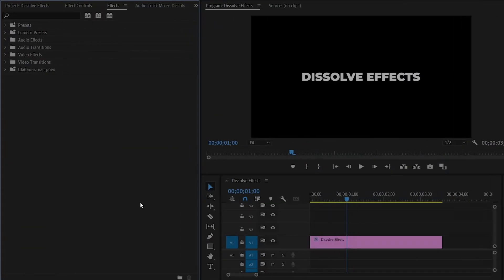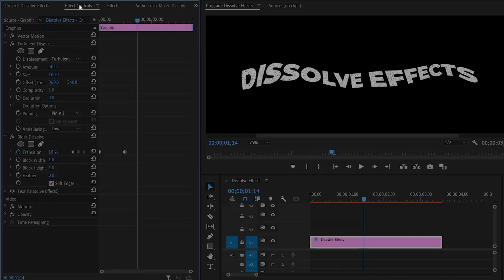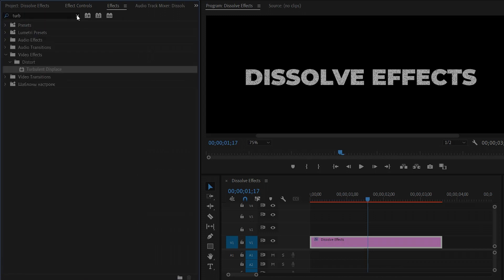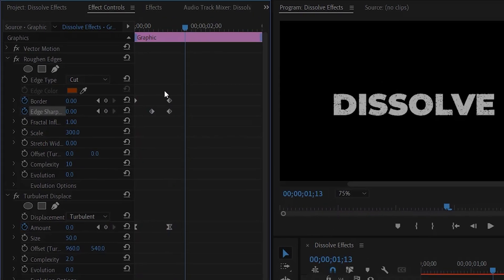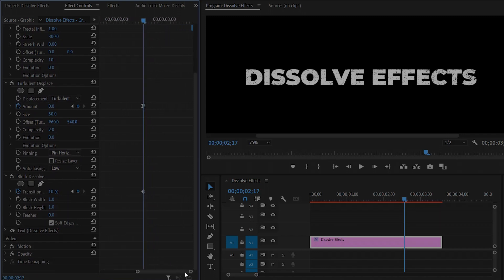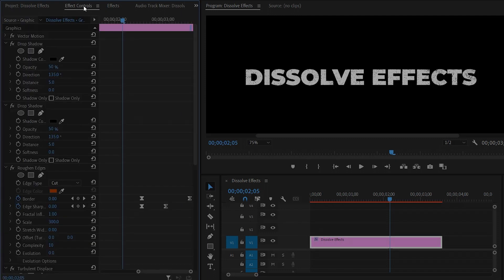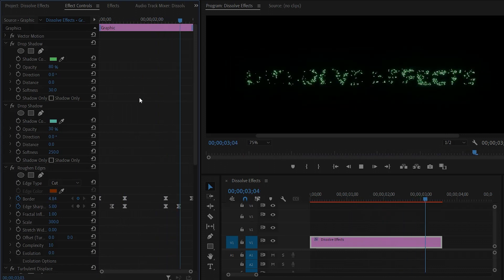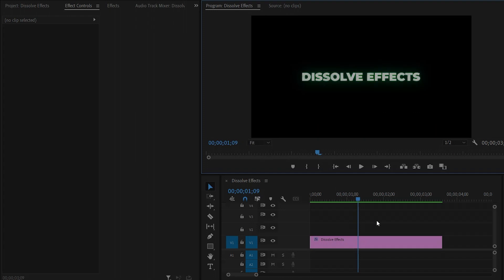Create Dissolve Effects For TEXT or IMAGES in Premiere Pro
Discover the power of creating stunning dissolve effects for your text or images using Premiere Pro. With our simple step-by-step guide, you'll learn how to add a professional touch to your video projects in no time. Don't miss out on this opportunity to elevate your video content and impress your audience. Start creating captivating dissolve effects today!